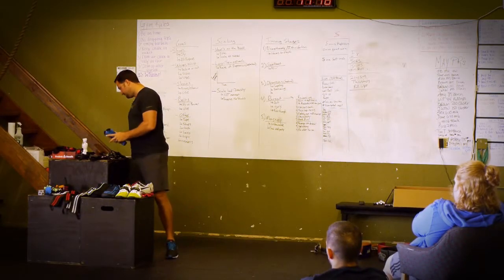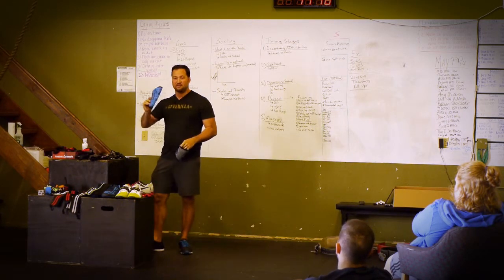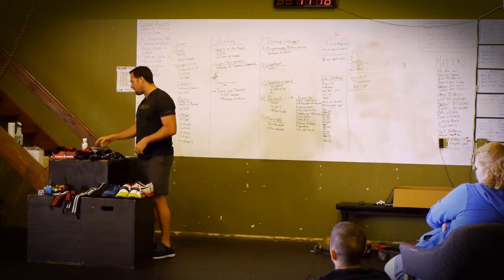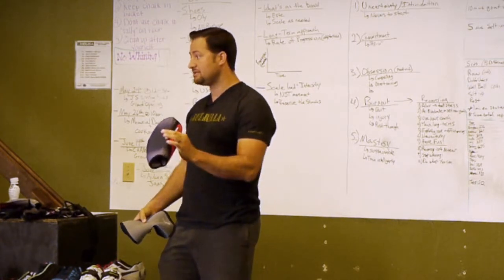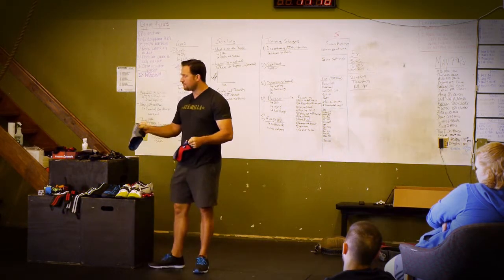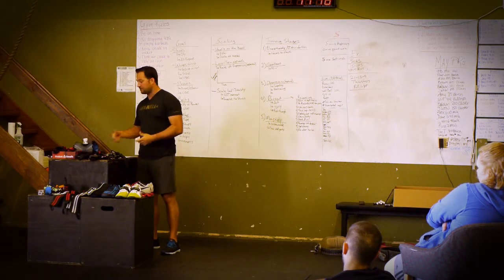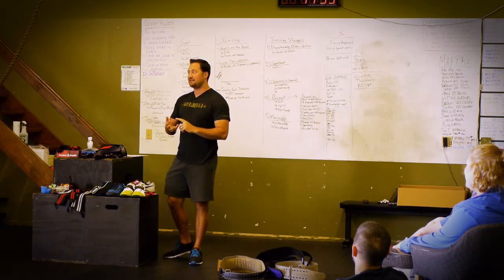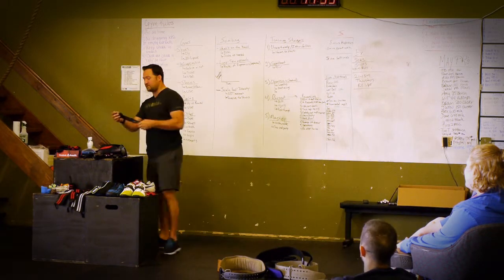COMPRESSION Guerrilla CrossFit